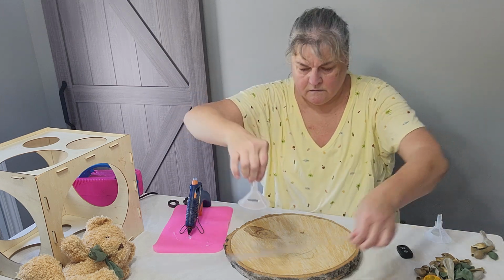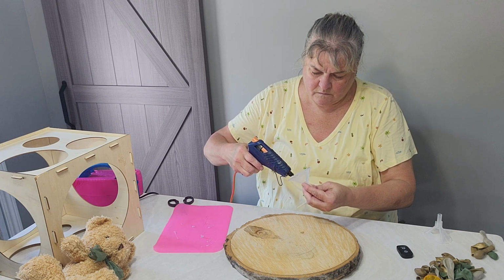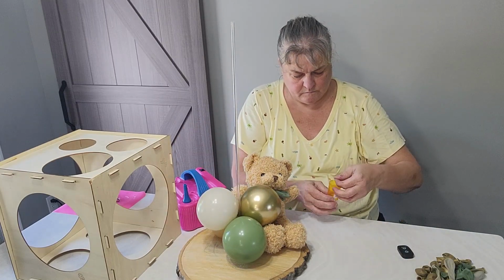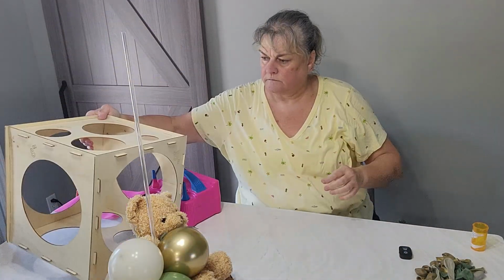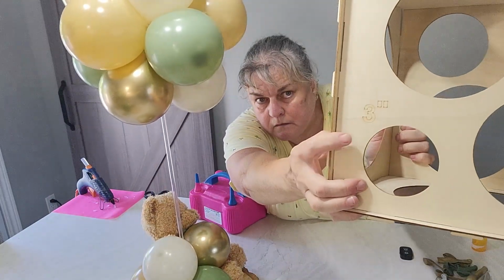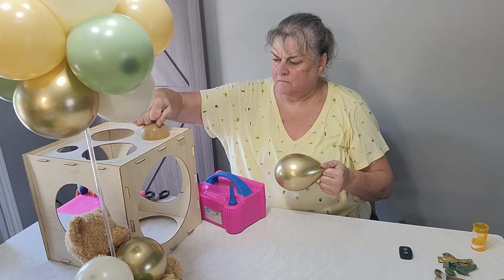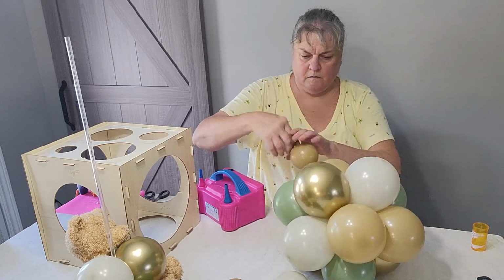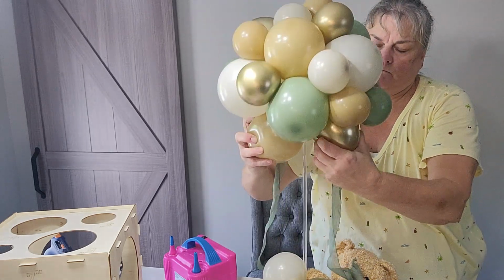Teddy Bear Balloon Centerpiece | How To | DIY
Check out this adorable fast and easy Teddy Balloon Centerpiece